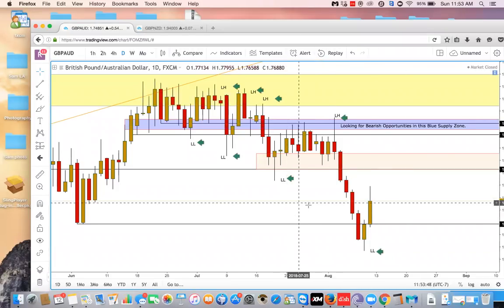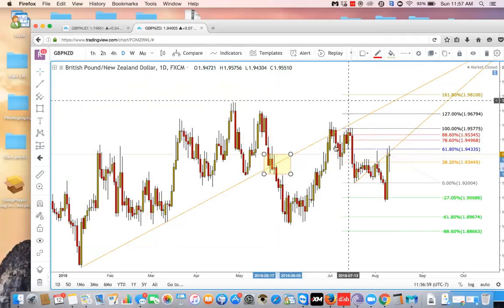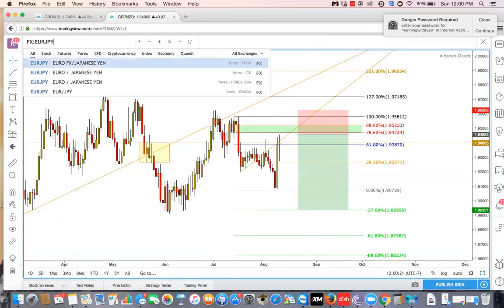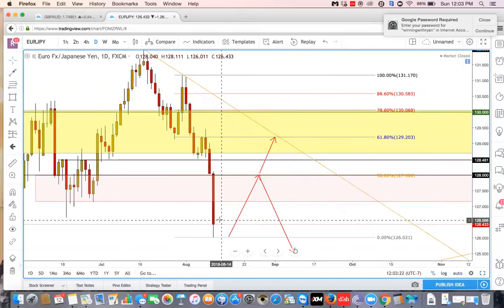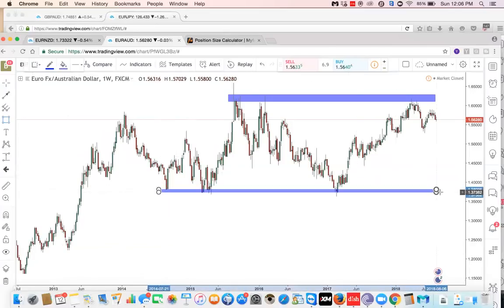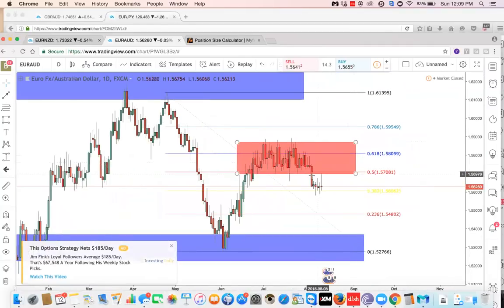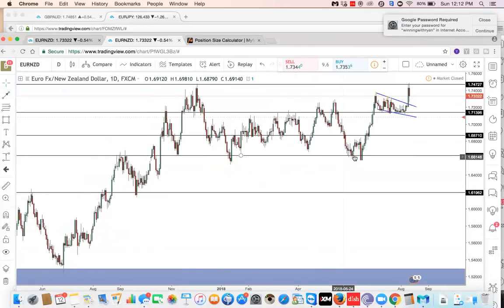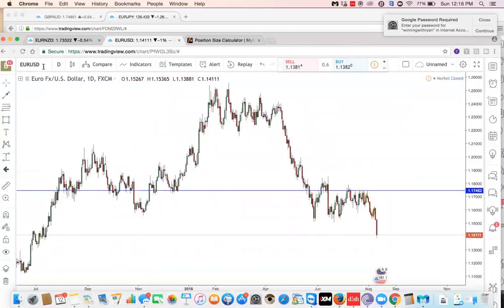EPIC Analysis Weekly Outlook 8-12-2018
On this Video we give a quick overview on certain pairs we find interesting heading into this week ahead.

Overall waiting for the retracements before entering will help provide a better risk:reward ratio on these setups.

Follow our Free Telegram if you want to stay updated with Forex & Crypto Analysis.